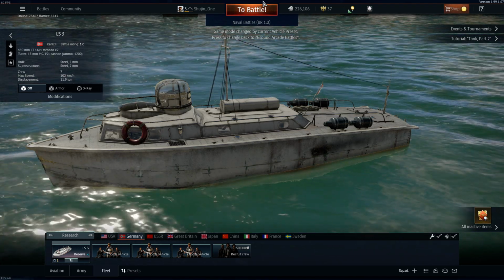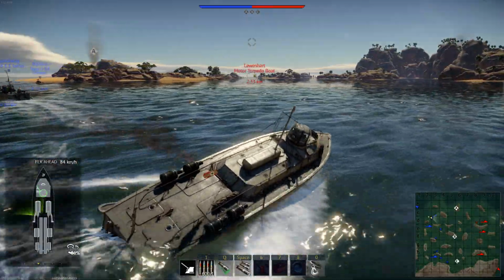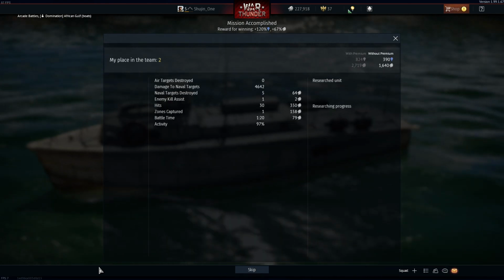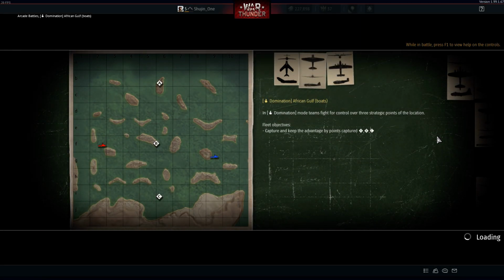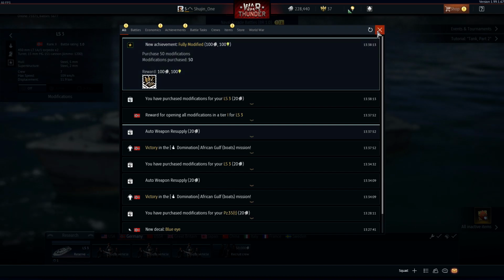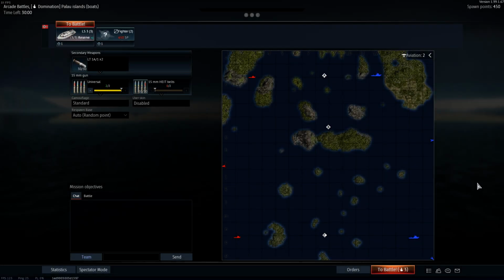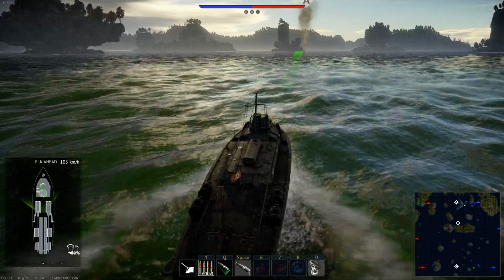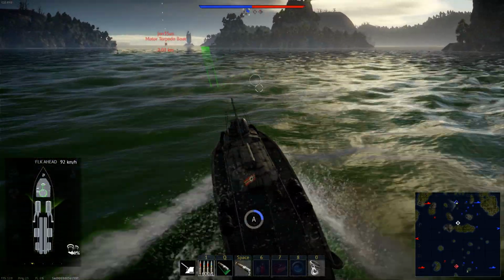War Thunder - Fun with Boats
Trying out the fleet option for War Thunder. Hope everyone enjoys!